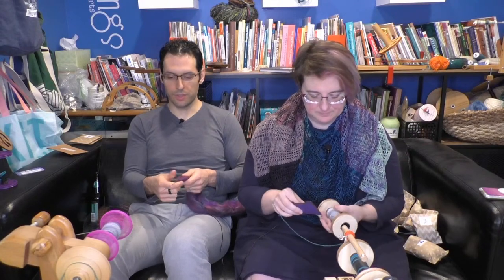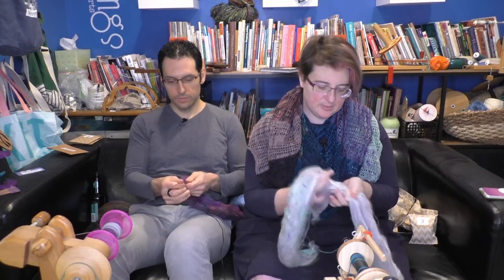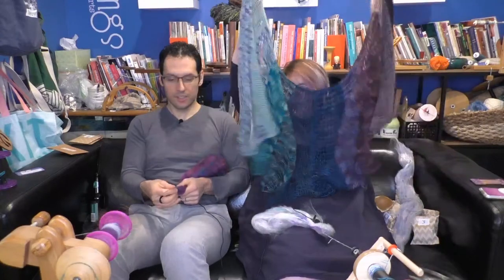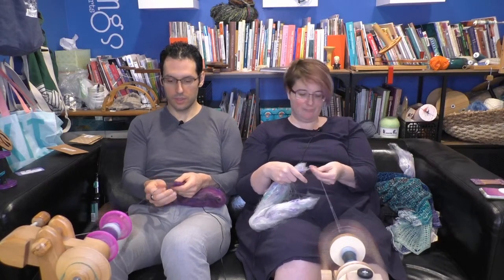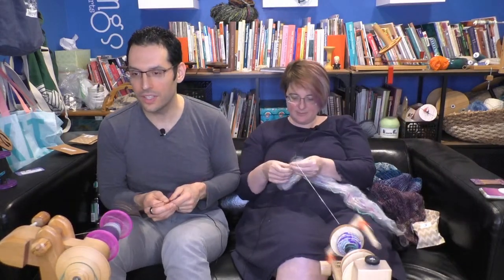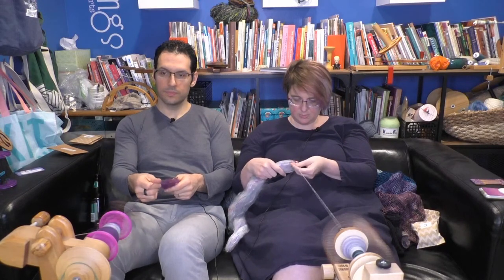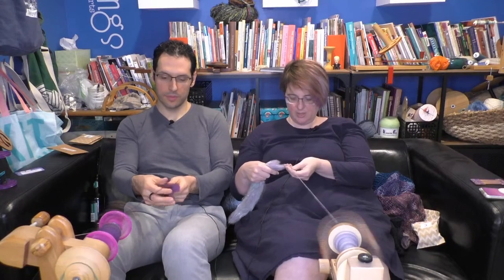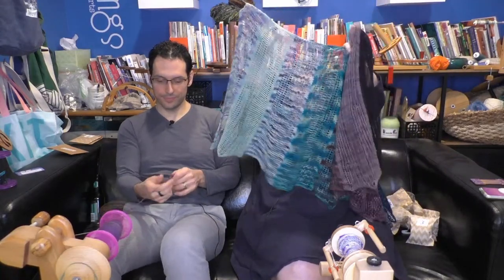Base12 - Day 2 December 13th - HipStrings LiveStream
HipStrings live stream for the Virtual SSK Marketplace.  Join us at the HipStrings studio for a virtual shopping experience.  Let us help you pick out your next project!